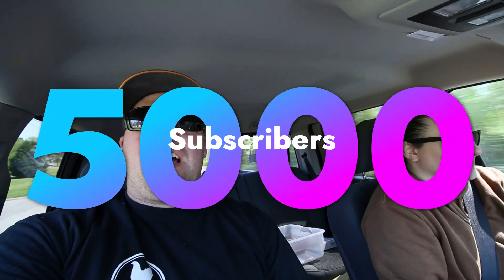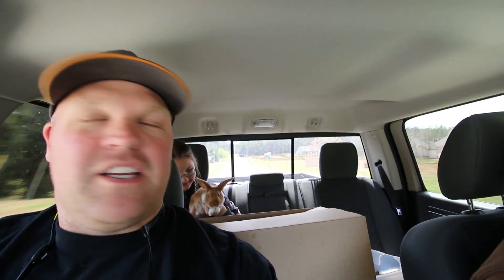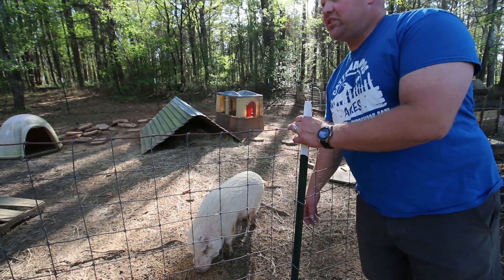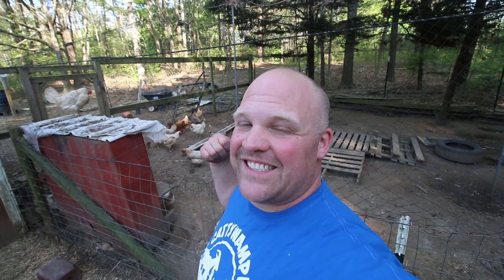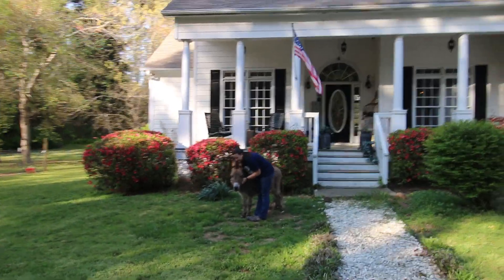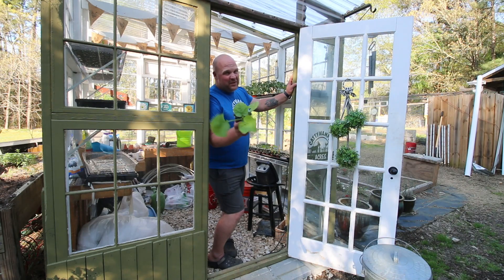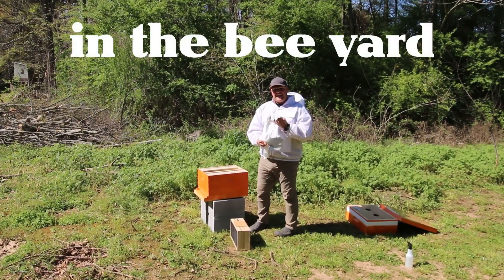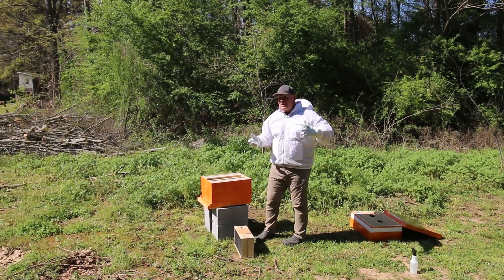5000 Subscriber Giveaway and Spring Farm Tour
We wanted to thank you all by doing a little giveaway! Also we thought some of you may want a little update and farm tour. Come along with us!

Reach us by mail at:
Cattywampus Acres
Auburn, GA 30011

Check us out on Instagram @cattywampus.acres47

We appreciate ya'll and will continue to put out a new video each week!!

Ryobi Tools
Canon 70D
Carhartt Hat